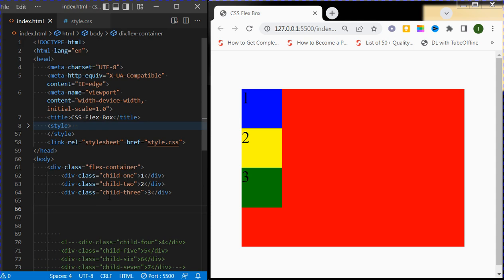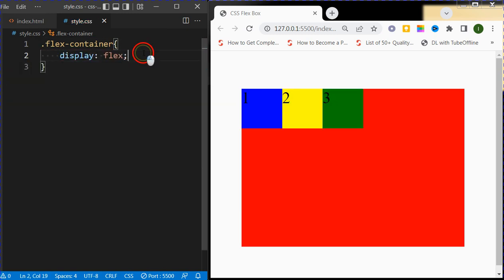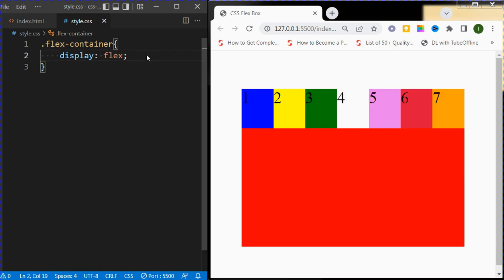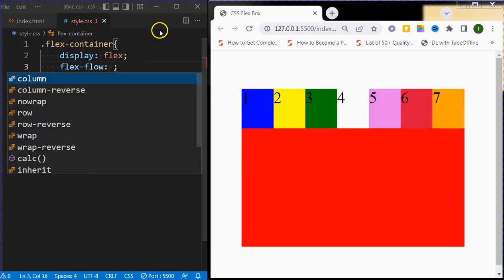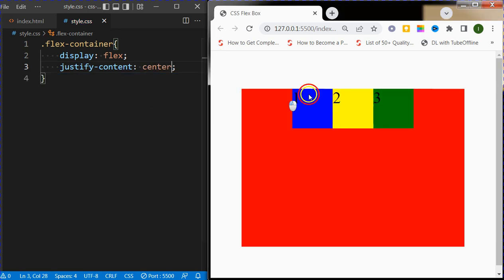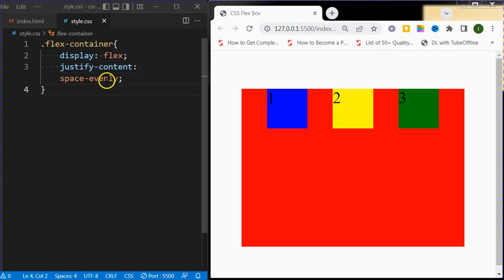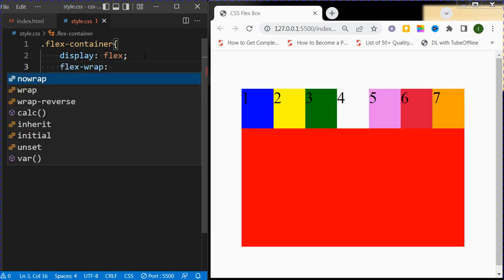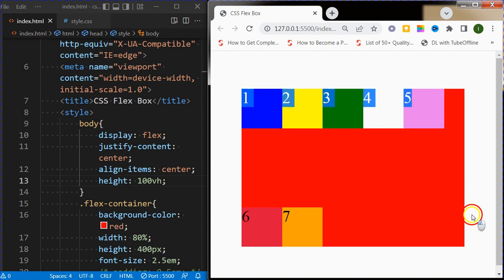Learn CSS Flexbox In 7 minutes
As a front end developer, you would use a lot of CSS flexbox in your programming journey. CSS flexbox is a very easy to use layout method that makes work faster.

Become a web developer
Learn HTML and CSS
Master React.js

Atomic Habits By James Clear
Compound Effect By Darren Hardy
Eat That Frog By Brian Tracy
The Psychology Of Money By Morgan Housel

Timestamps
0:00 Intro
1:38 Flex-direction
2:29 Flex-wrap
3:15 Flex-flow
4:04 Justify-content
5:28 Align-items
5:55 Align-content
6:38 Perfect Center